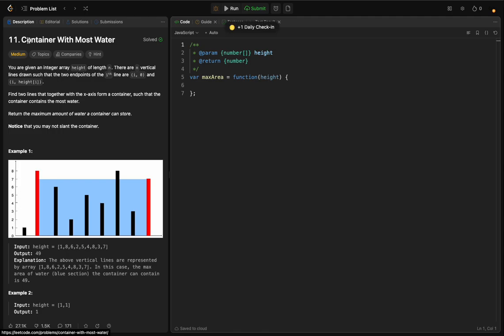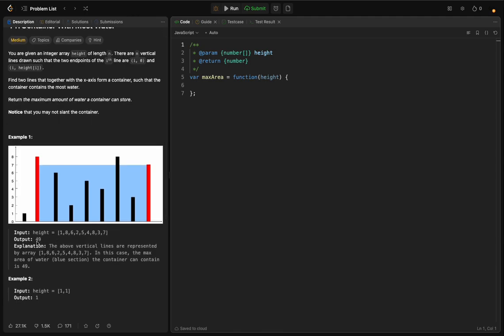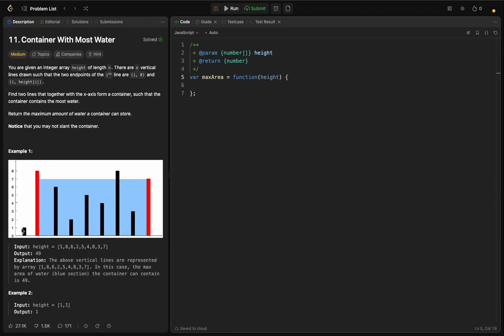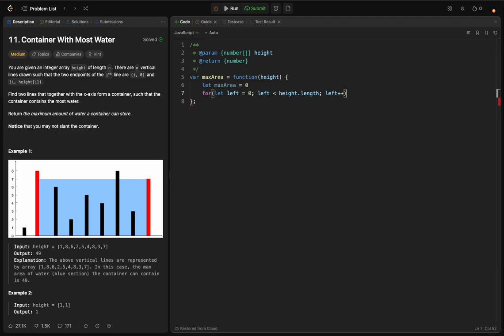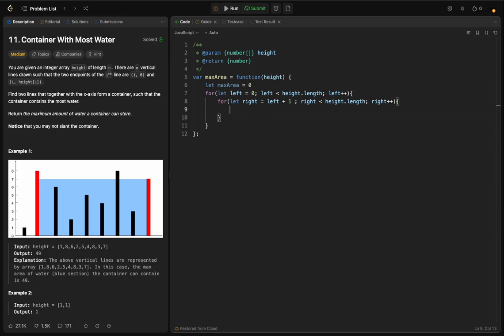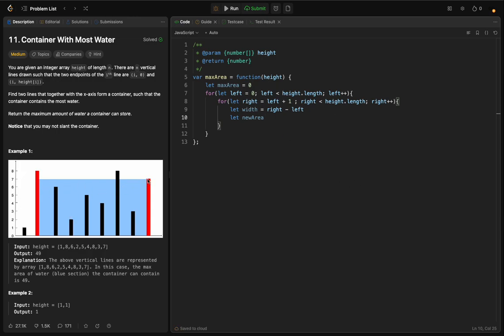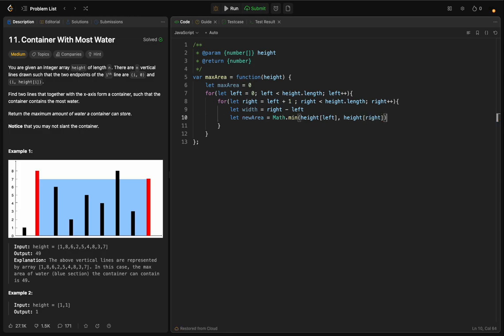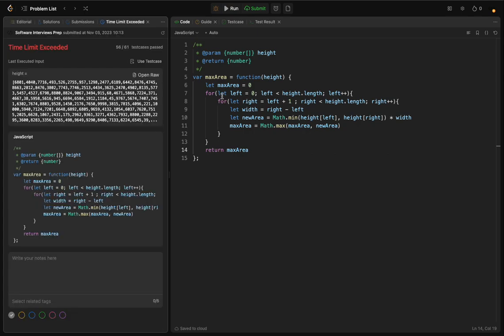11. Container With Most Water | Approach 1: Brute Force | O(N^2) | Leetcode | Medium | Javascript